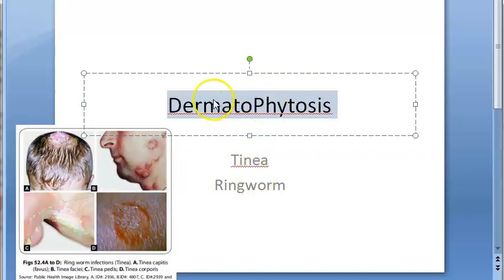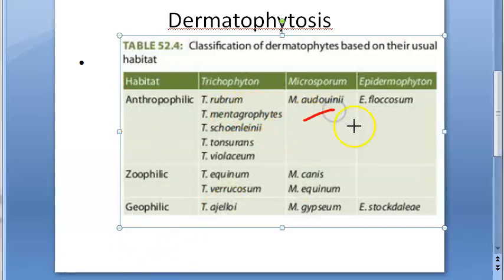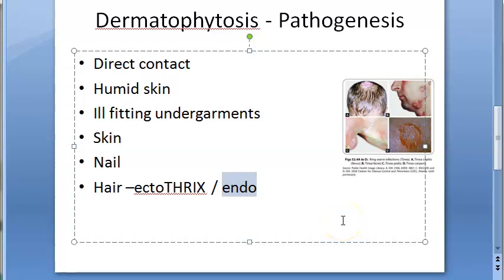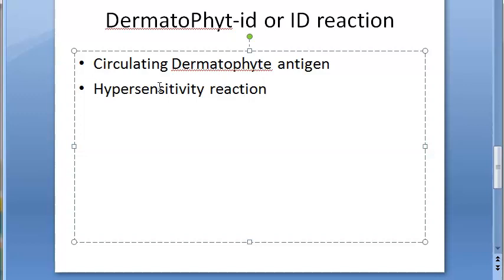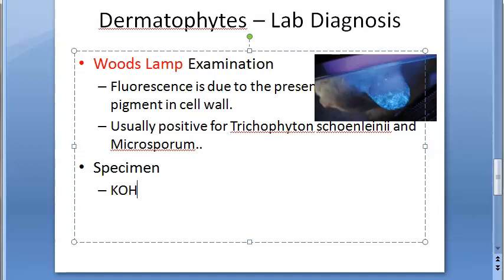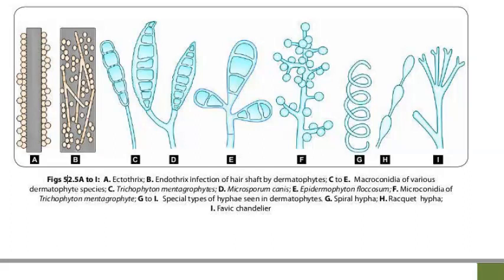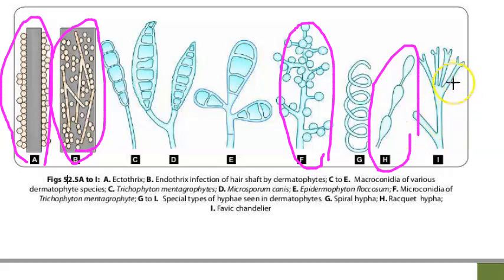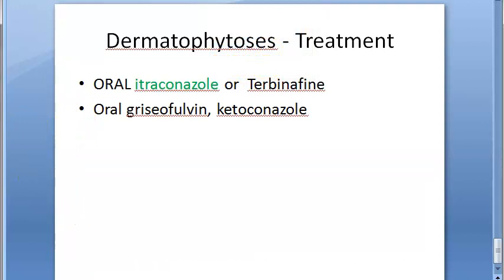Microbiology 573 a DermatoPhytosis RingWorm Trichophyton Microsporum Epidermophyton ID reaction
Microbiology 573 a DermatoPhytosis RingWorm Trichophyton Microsporum Epidermophyton Superficial mycoses treatment fungus fungi treatment